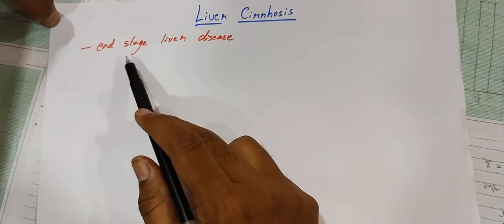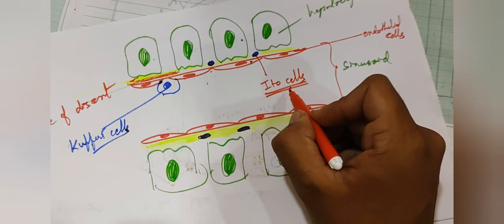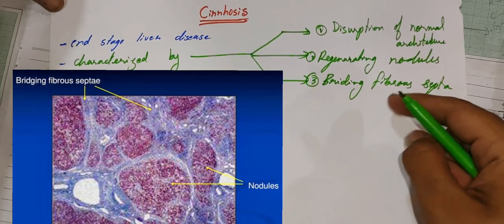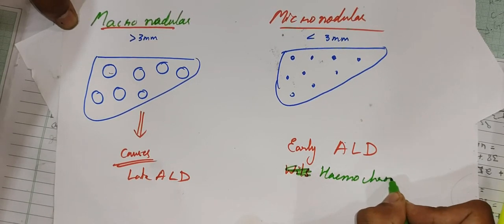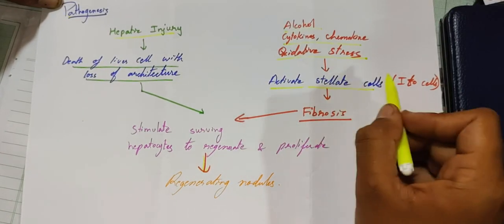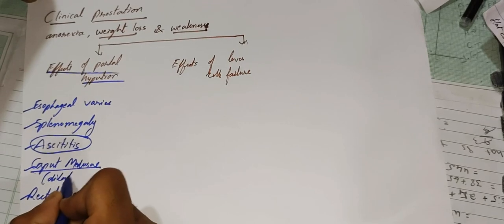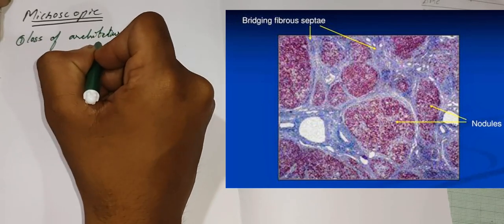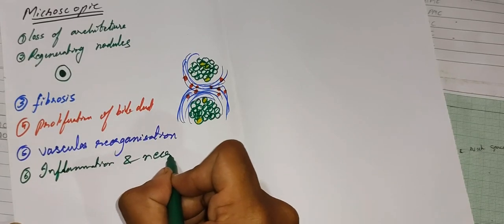Cirrhosis of liver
Basic of liver
Microscopic features
Liver Cirrhosis classification
                          Clinical presentation
                          Pathogenesis
                          Case
                          Gross features
                          Microscopy